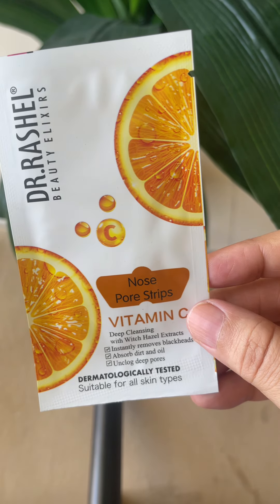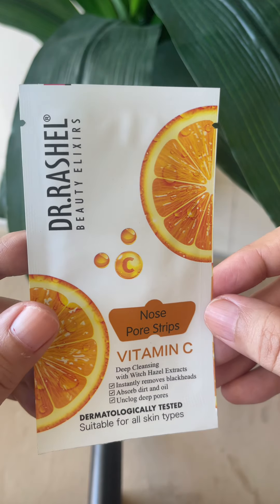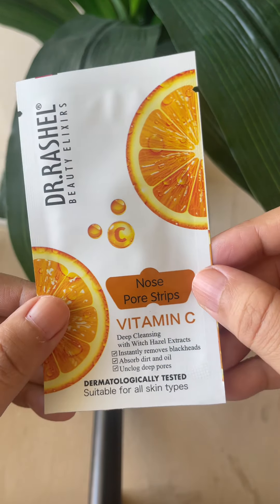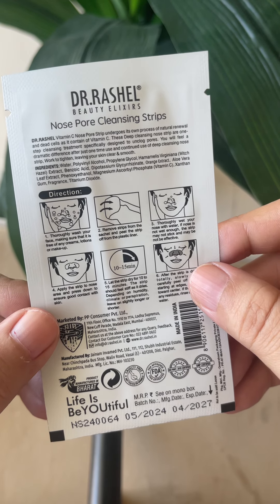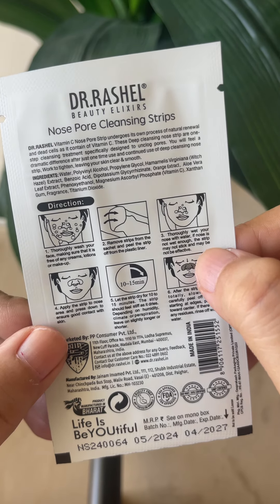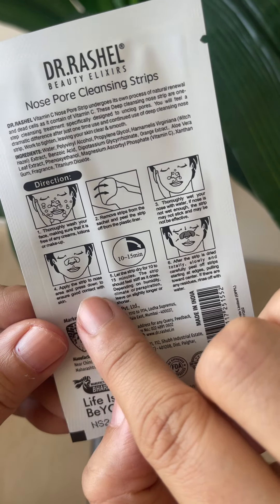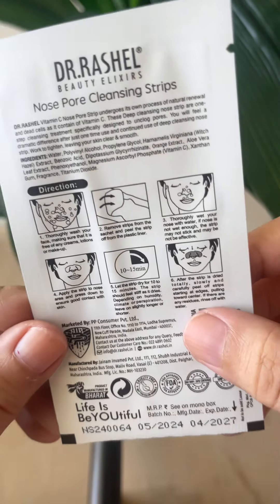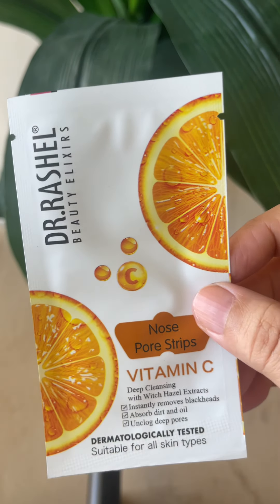Dr. Rashel Nose pore Stripe with Vitamin C